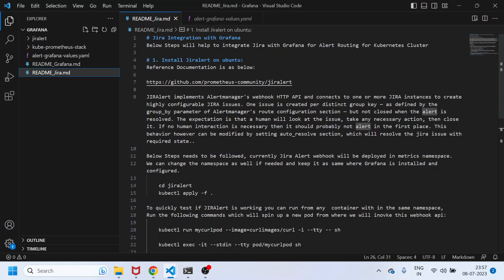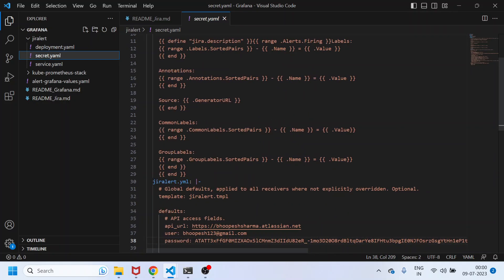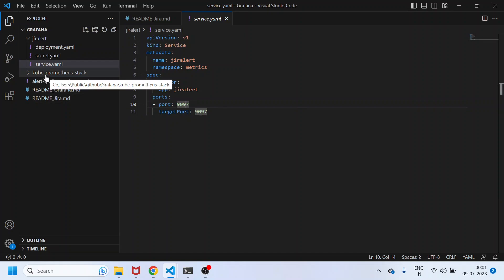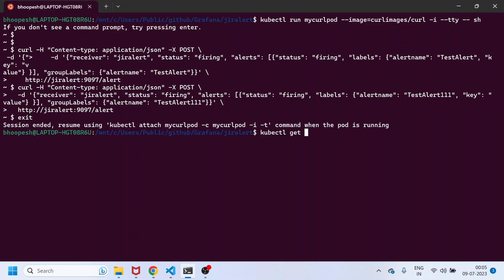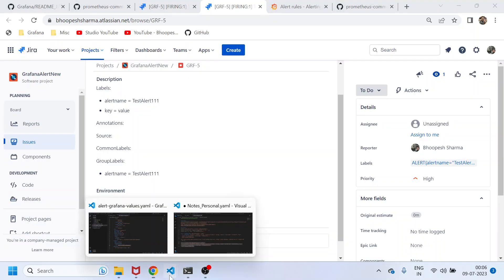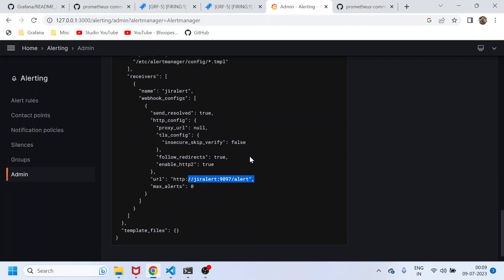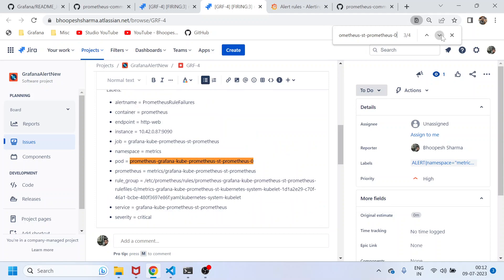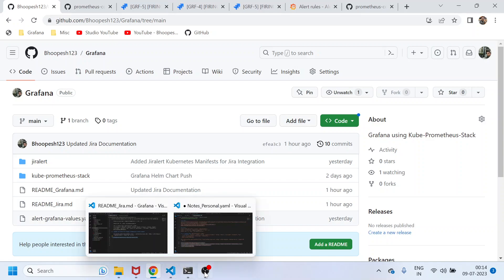Visualizing JIRA with Grafana | How to Create Jira Ticket from Grafana | Grafana Jira Integration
Tutorials so far
 - Minikube
 - K3d
 - Ubuntu
 - JIRA
 - & more!

Grafana Setup
JIRA Ticket Creation
Jiralert
jiralert kubernetes manifest
jiralert wiki
jiralert github
jiralert template
jiralert helm
jira alert docker
prometheus alert rules for kubernetes
How to create Jira Ticket from Grafana Step by Step
What is jiralert?
Is jiralert popular?
Prometheus send alerts to Alertmanager
How do I connect Prometheus to AlertManager?
How does Prometheus work with AlertManager?
How do I send Prometheus alerts to Grafana?
Can Prometheus send email alerts?
How is Alertmanager configured?
How do I set alerts in AlertManager?
How do i connect Grafana to Jira
Can we integrate jira With Grafana
Bhoopesh Devops
Grafana tutorial
Grafana dashboard
Grafana setup
Grafana installation
Grafana Prometheus
Grafana Loki
Grafana Elasticsearch
Grafana InfluxDB
Grafana plugins
Grafana alerts
Grafana AWS
Grafana monitoring
Grafana tips and tricks
Grafana queries
Grafana best practices
Grafana Cloud
Grafana Docker
Grafana alerting
Grafana Kubernetes
Grafana InfluxDB